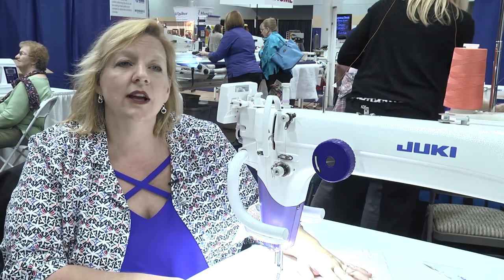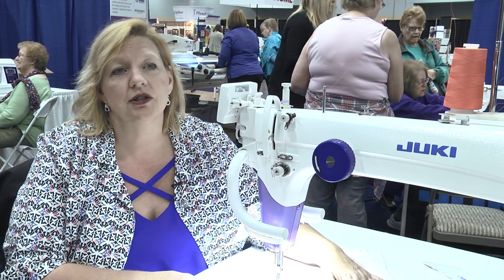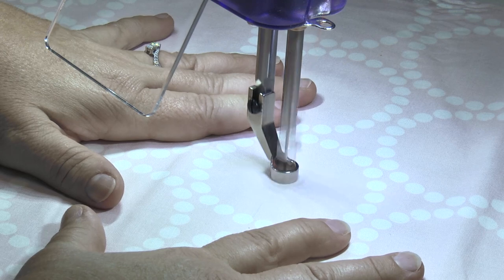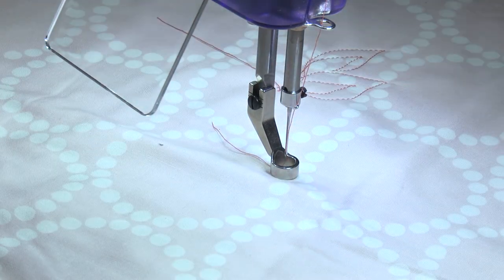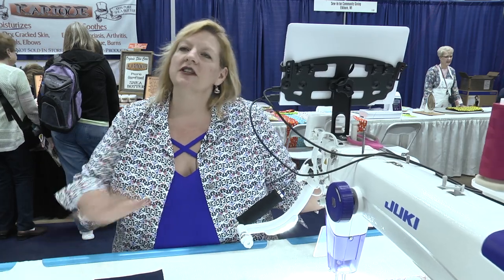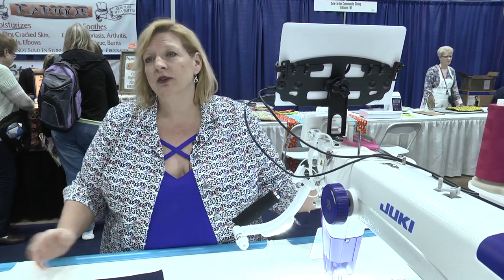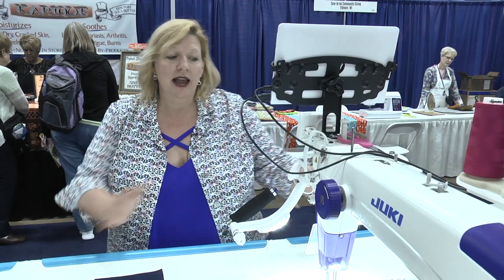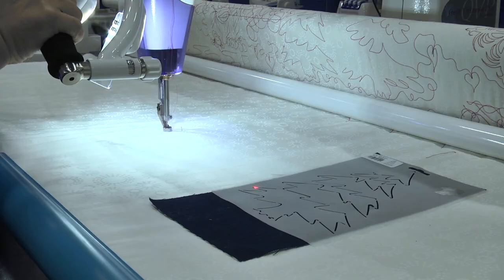Juki Sit-Down Model and the Juki Frame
Karen Pharr, Juki representative, talks about the Juki sit-down model and a Juki frame. Check out the longarm thread cutter and the laser light on the Juki machine.